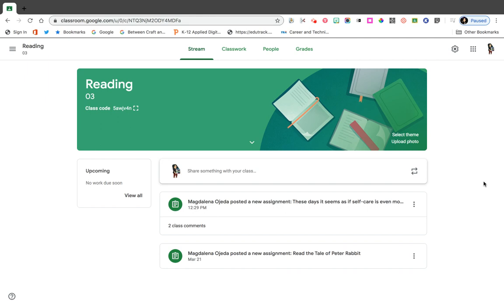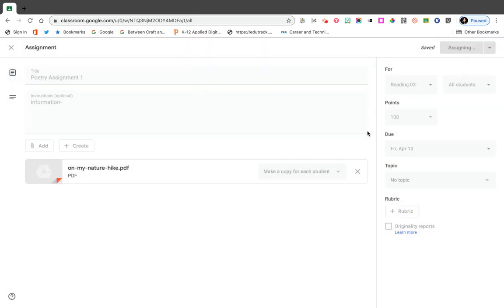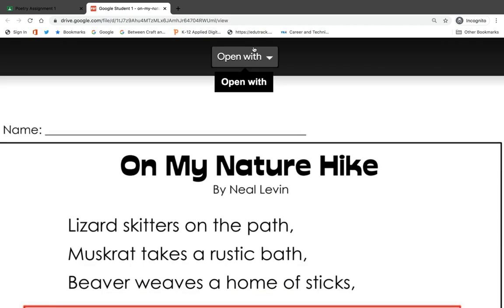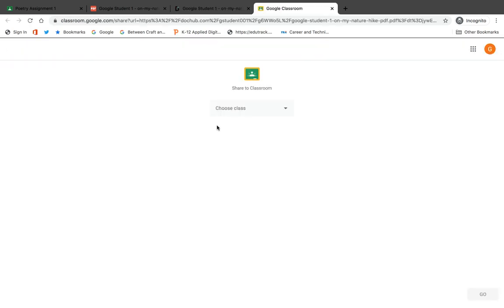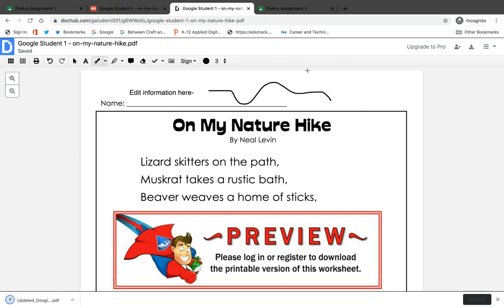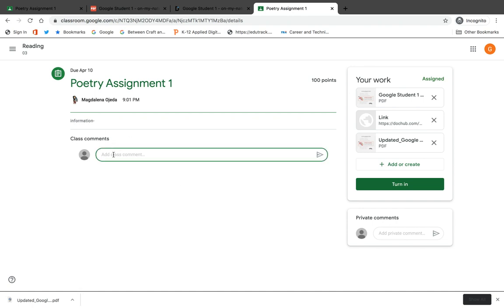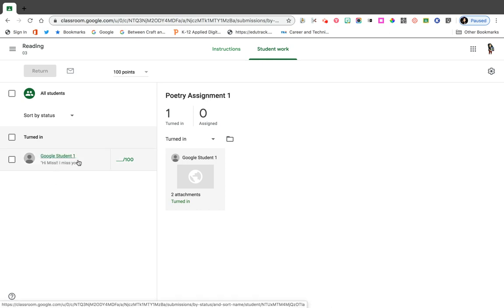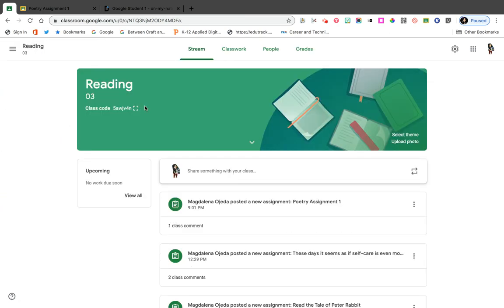Google Classroom for Teachers: Assigning a PDF, Student Edits using Doc Hub, and Returns to Teacher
ECISD Google Classroom Learning Videos